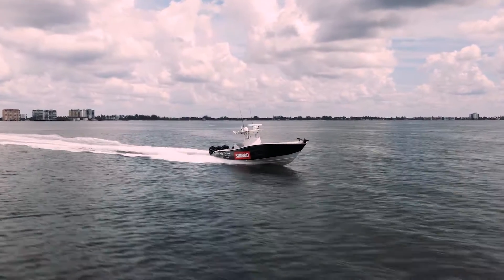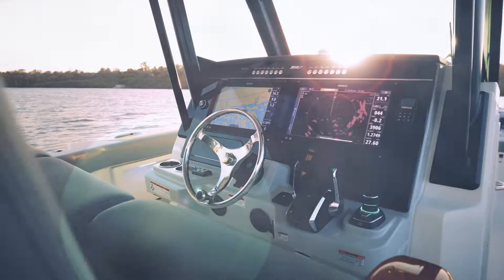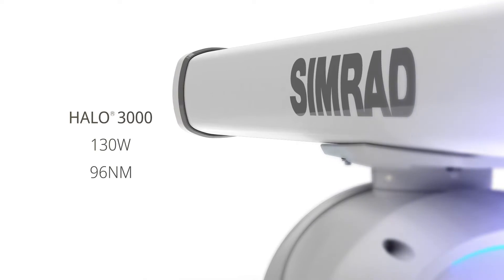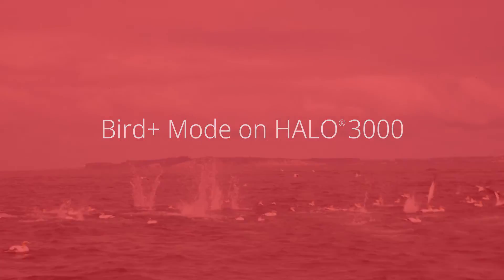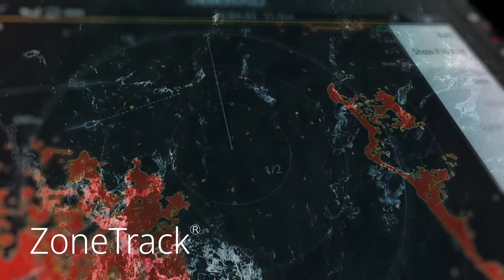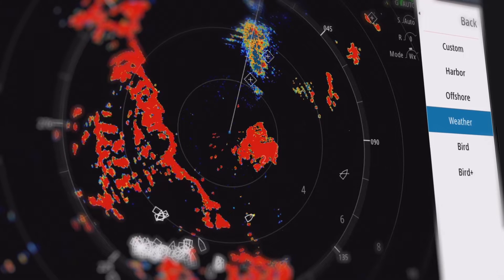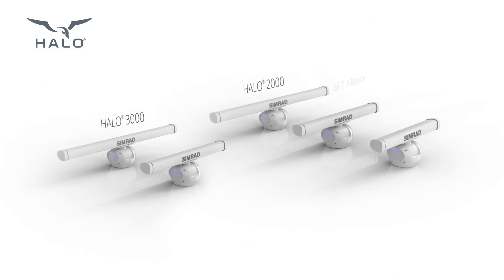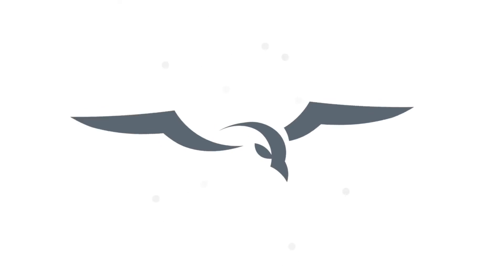Simrad® HALO® 2000 and 3000® | Our Most Powerful Radar Yet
From the people who brought you the world’s first recreational Pulse Compression radars, now comes the new HALO 2000 and 3000 series. The powerful open array radars offer superior range, intelligent modes, and class-leading ease of use.

More Fish
• Detect flocks as far as 8nm away with NEW Bird+ Mode on HALO 3000

More Safety
• Track up to 50 vessels within a defined area
• VelocityTrack™ shows targets colour-coded so you can identify potential threats at a glance

More Simplicity
• Easy to use preset modes provide a true user-friendly experience